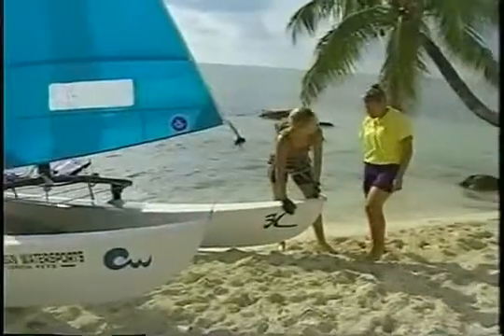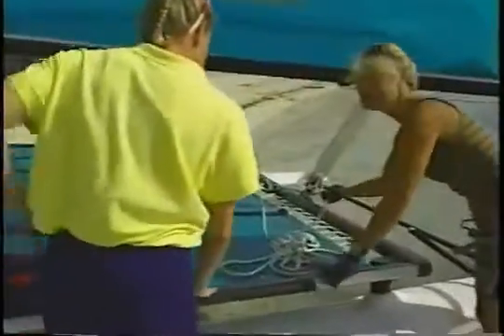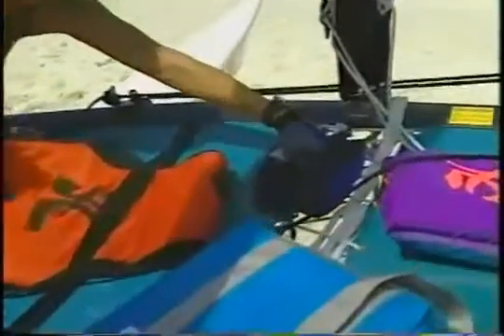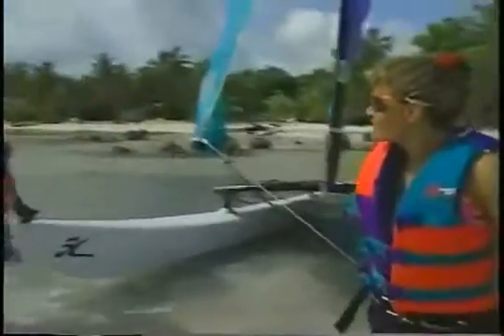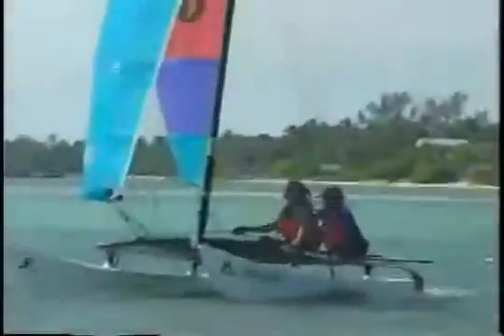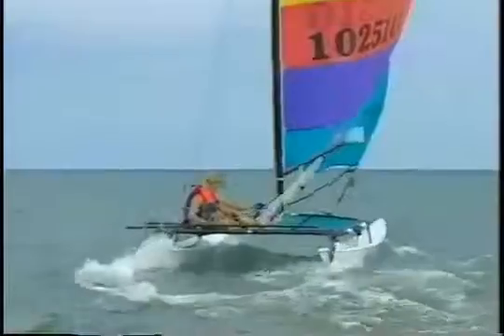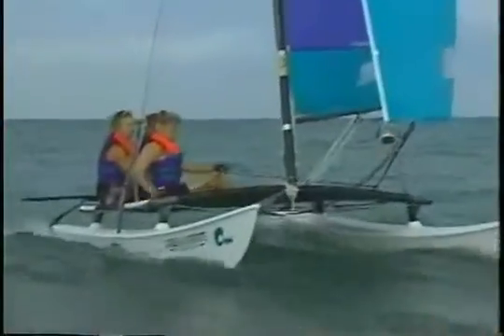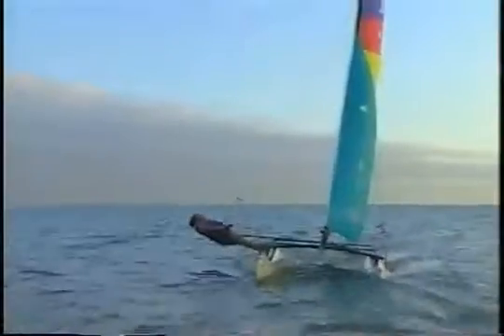Hobie 16 Basics by Annie Nelson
VERY BASICS OF SAILING